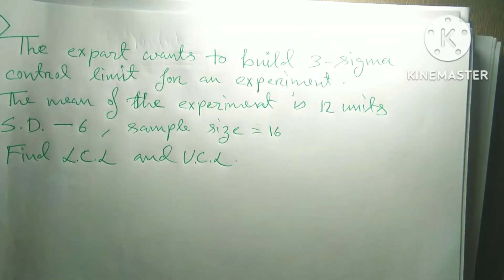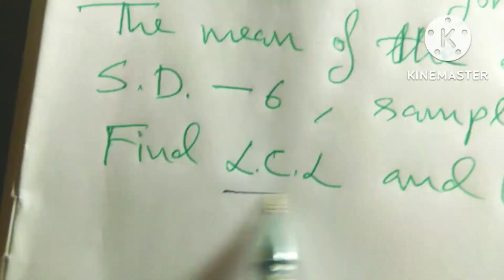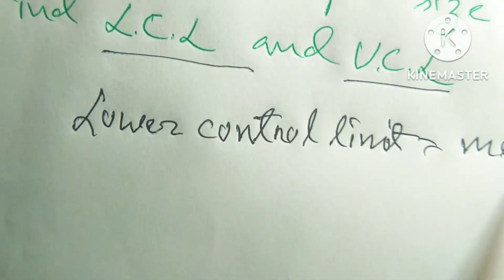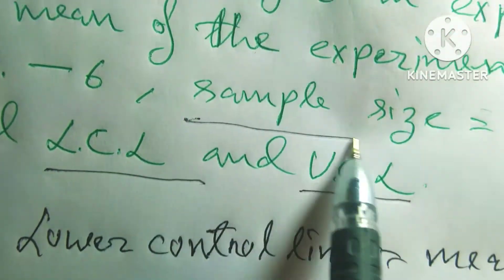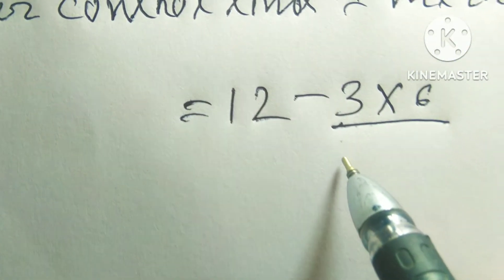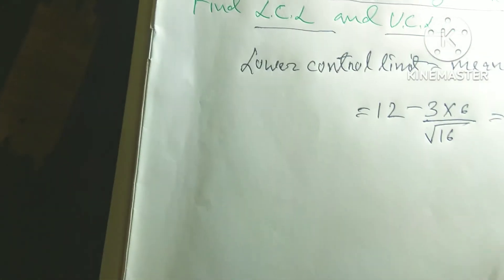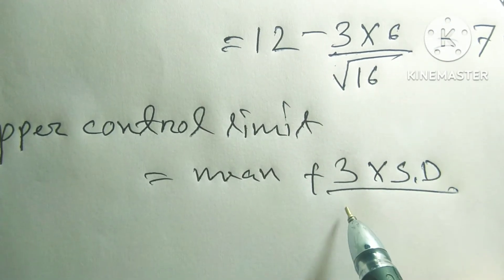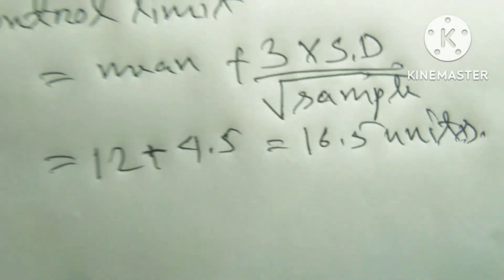Statistics ( 3 - sigma control limit)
LCL=mean - 3×S.D/(√sample)
UCL= mean -3×S.D/(√sample)
statistics 3 sigma
3-sigma control limits
a statistical control chart requires at least
3-sigma control limits table
the control limits for the 3-sigma r-chart are
2 sigma 3 sigma control limits
how to calculate 3 sigma control limits
three-sigma control limits
factors for 3 sigma control limits
three sigma control limits formula
how to calculate 3 sigma control limits in excel
jmp control chart 3 sigma
how to calculate 3 sigma in jmp
3 sigma control limit calculator
3 sigma p chart
3 sigma spc
how to find 3 sigma control limits
3 sigma ucl
3 sigma upper control limit formula
why are control limits set at 3 sigma
2 sigma control limits formula
2 sigma control limits
2 sigma control chart
2 sigma limits
3 sigma control chart
4 sigma limits
6 sigma control limits
6 sigma control chart
6 sigma control